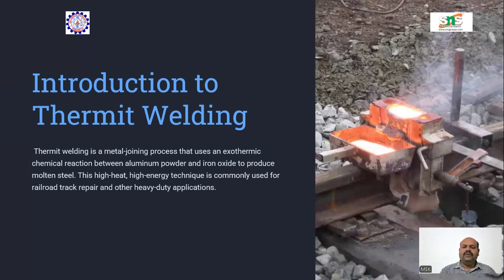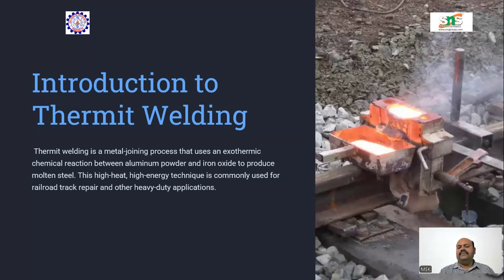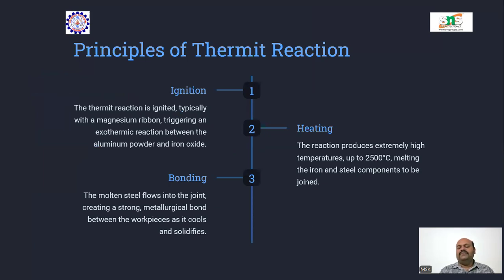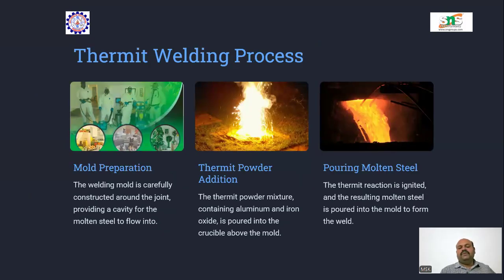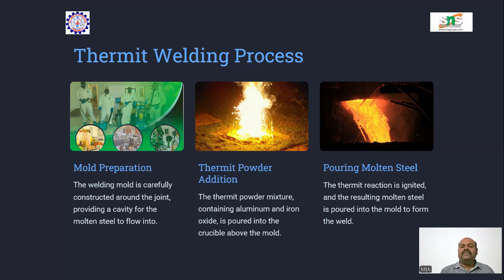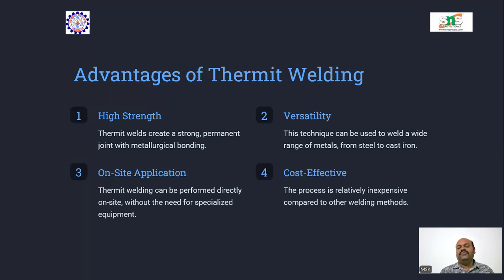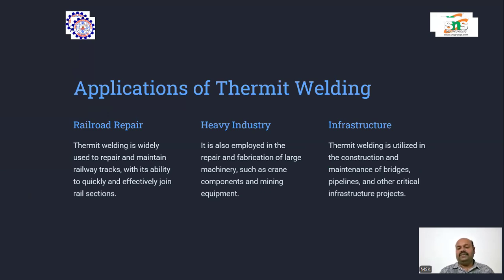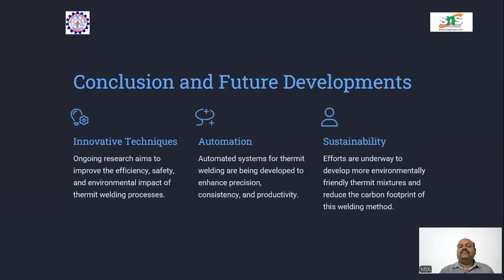Thermit welding | Production Technology | SNS Institutions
Thermit welding is a fusion welding process that uses an exothermic chemical reaction between aluminum powder and metal oxide to produce intense heat. This molten metal joins parts, typically steel rails or heavy sections. It requires no external power source and creates strong, durable joints, often used in railway and construction work.